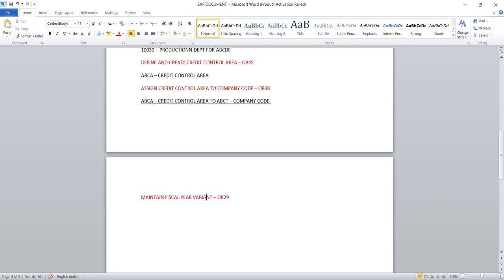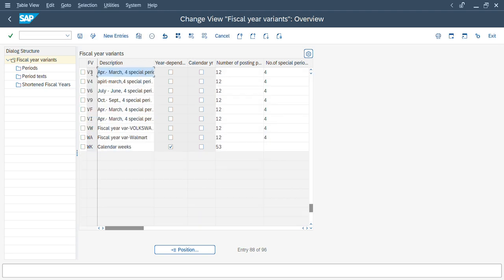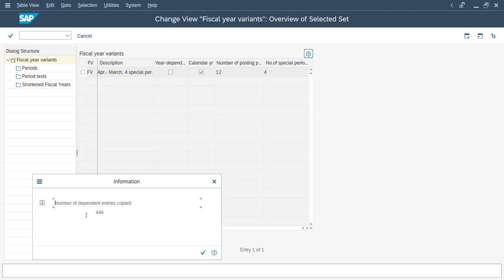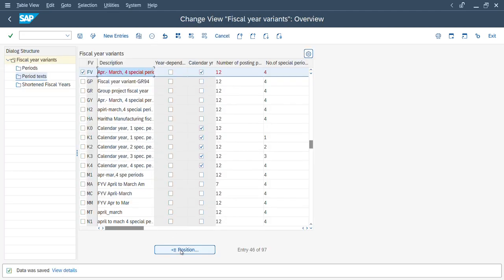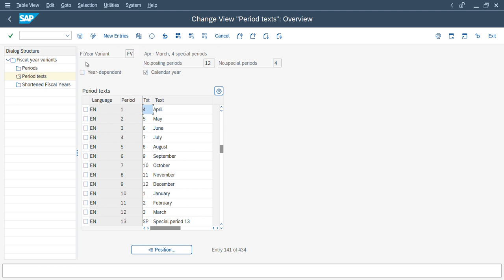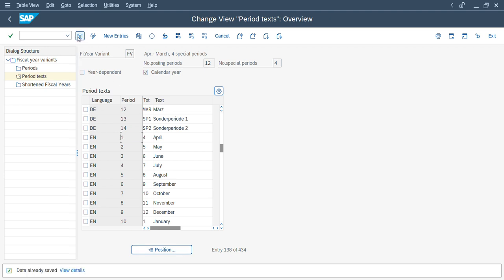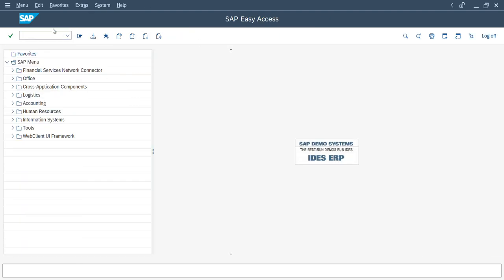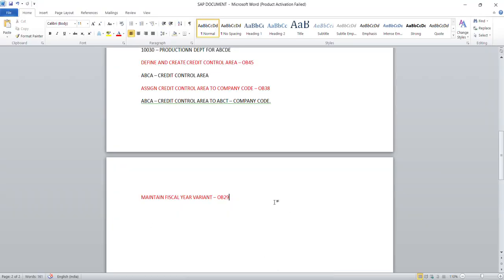MASTERING SAP: 16-MAINTAIN FISCAL YEAR VARIANT-OB29 II REAL TIME EXPLANATION II SAP FICO II ENGLISH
In this i have discussed about maintaining the fiscal year variant and its function in a real time explanation.
please mention your doubts in comments section.
thank you for following the sessions.